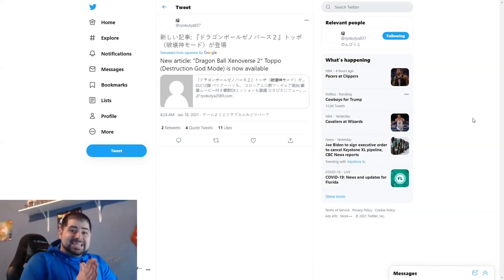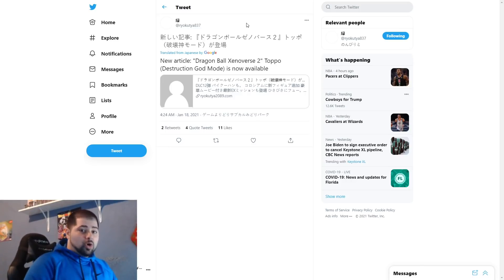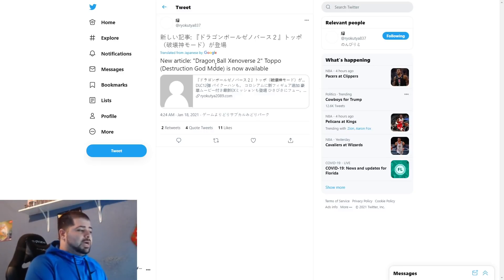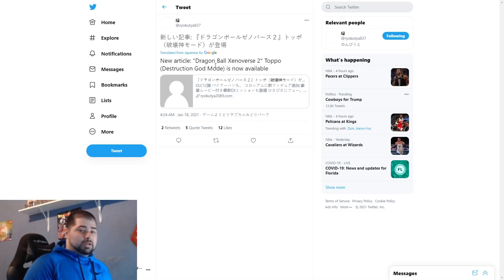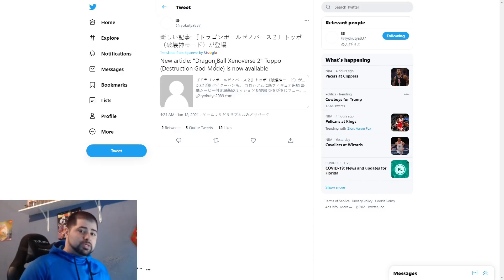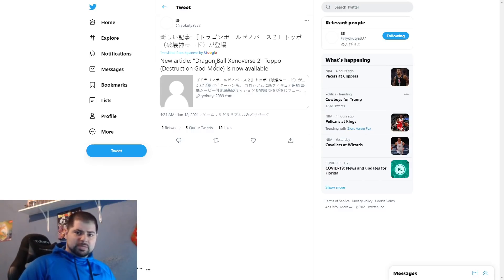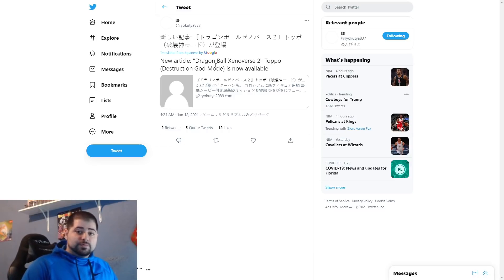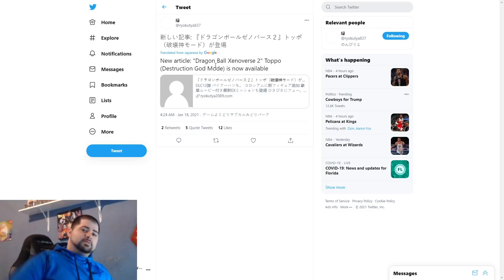G.O.D Toppo Leaked For DLC 12! Dragon Ball Xenoverse 2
As always thank you guys for watching I hope you guys enjoyed this dragon ball xenoverse 2 video going over the newest dlc 12 leaks which include god of destruction toppo! Finally he is coming to xenoverse 2 as you guys will see in this video so be sure to let me know how hyped you are fore toppo finally being added to the dragon ball xenoverse 2 roster.